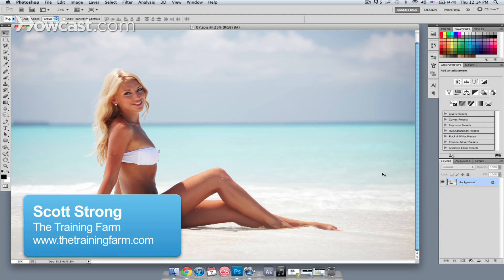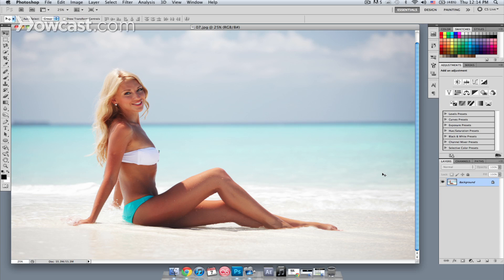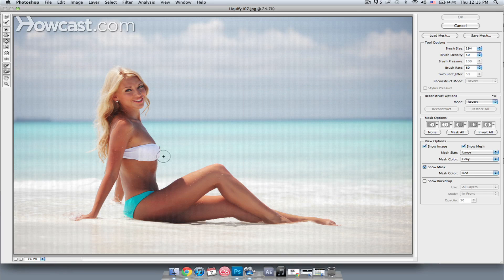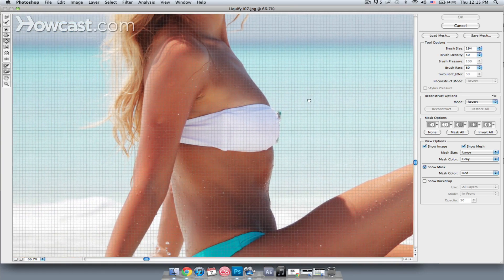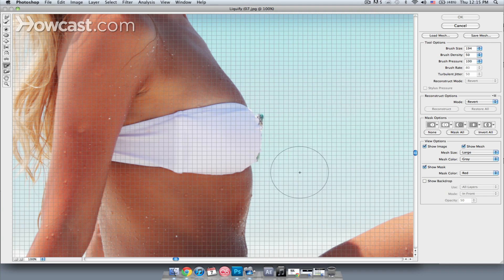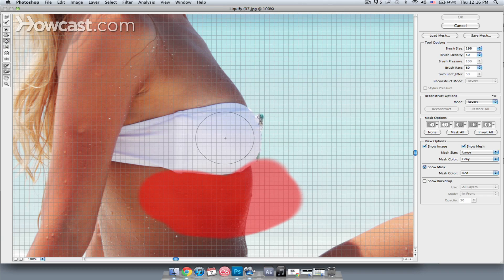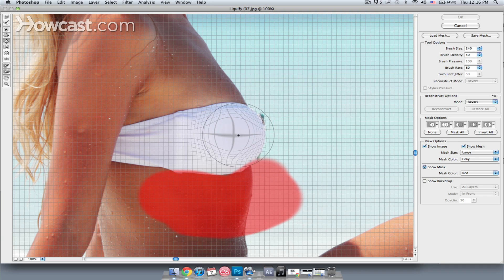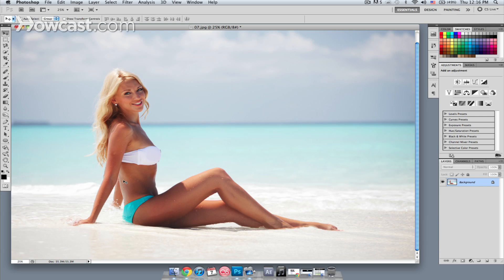How to Enlarge Breasts | Photoshop Lessons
Learn how to enlarge breasts in Photoshop from certified trainer Scott Strong of The Training Farm in NYC in this Howcast Photoshop tutorial

Hey, this is Scott Strong, and I'm the certified trainer for The Training Farm. Today I'm going to show you how to make breasts look larger in Photoshop.

The thing that you want to keep in mind with any kind of image retouching is subtlety. We have this image here of a not so well endowed young lady on the beach, and what we want to do is just make them a little bit larger. What I'm going to do is I'm going to start by going over to the filter, and I'm going to choose liquefy.

Right now we have on the image a mesh that has been imposed upon it. The mesh size is large. If I zoom in a little closer, I'm hitting command-plus on my keyboard, or control-plus on a Windows machine, I'll zoom right into the area that we're going to modify. I'll start by masking off the areas that I don't want to change. So, I don't want her rib cage to get pulled out as I change the breast size. I'm going to paint over the rib cage area.

Next, what I'm going to do is, I'm going to choose the bloat tool. It helps to have a larger brush for this, so I'm just going to increase the brush size by hitting the right bracket key on my keyboard. Next, what I'm going to do is just click my mouse. You can see that it's already pushing things outward a bit more. We don't want to overdo it, but we do want to enhance things just a little bit.

If we zoom out we can see the change, and then I'm just going to hit OK. Just for basis of comparison, if I hit command Z, or control Z on a Windows machine, you can see we've made her breasts larger without attracting too much attention to that area.

And that's how you make breasts larger in Photoshop.